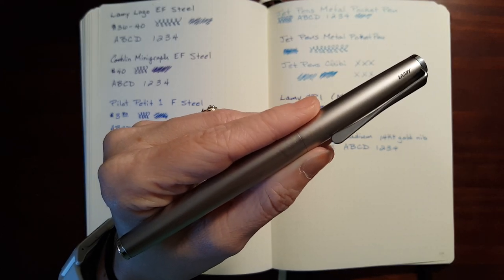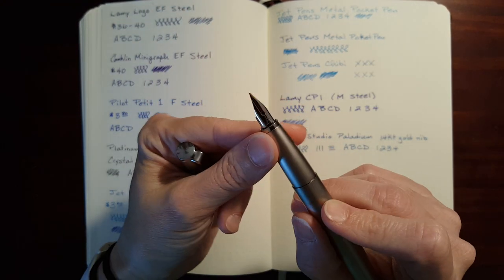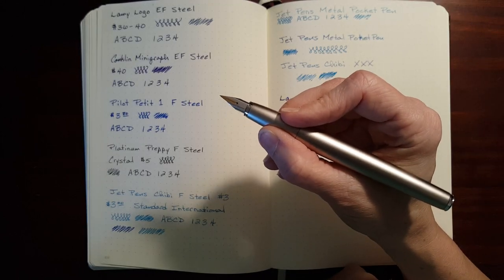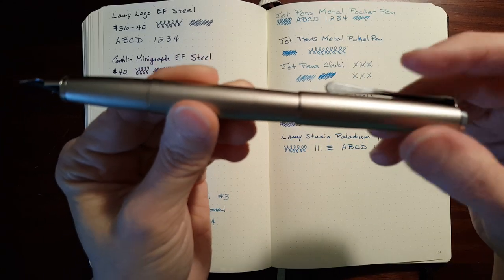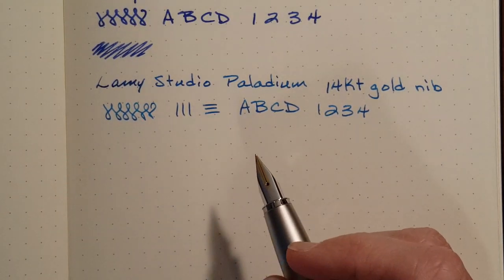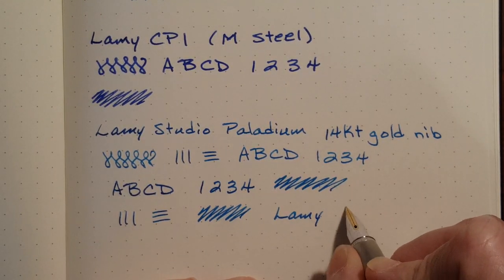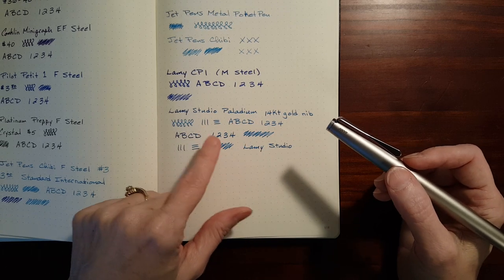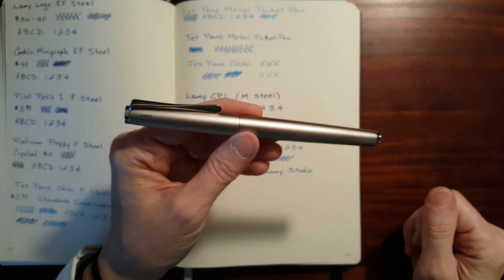Lamy Studio - It's Classy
In this video I take a look at the Lamy Studio Paladium edition with 14k EF nib.